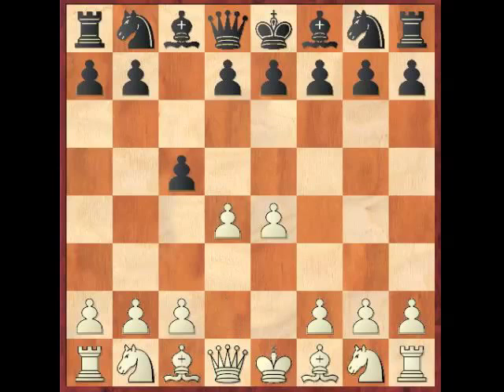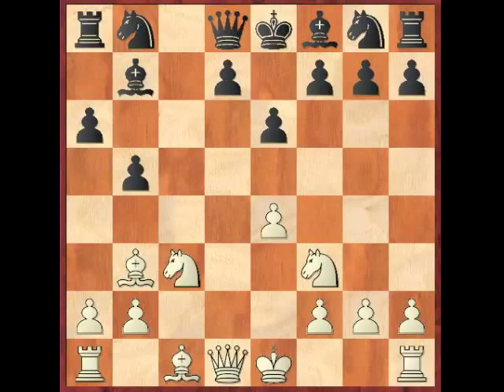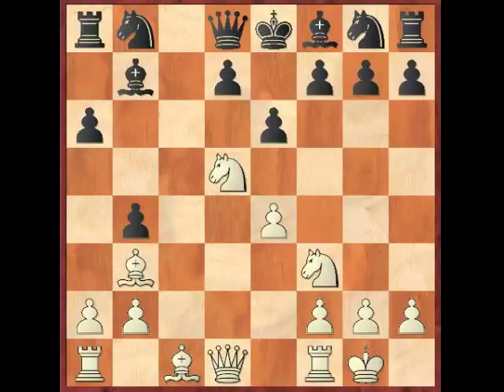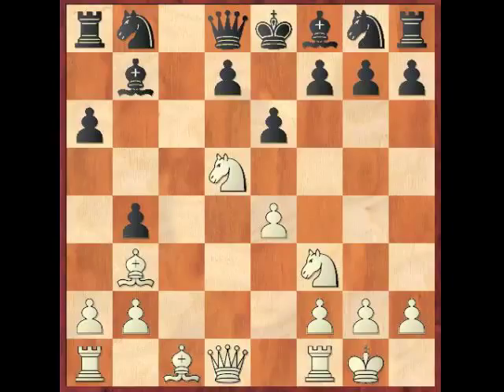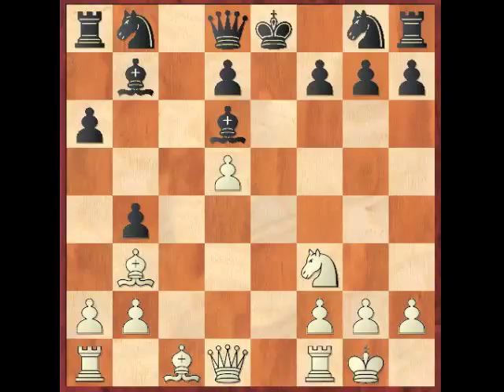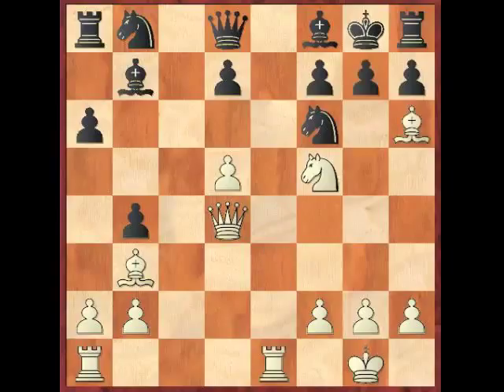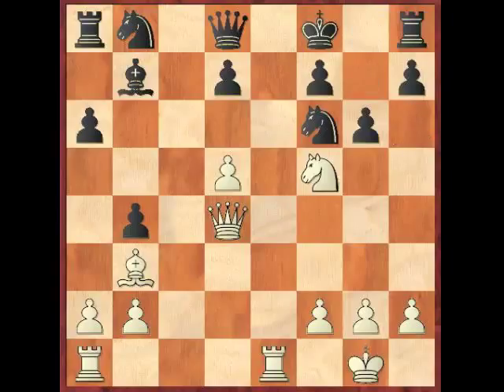Morra: Ring of Fire 1, part 2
This is part 2 of a discussion of the thematic sacrifice in the Morra, Nd5 (or Bd5).